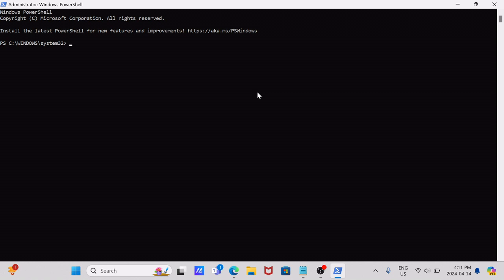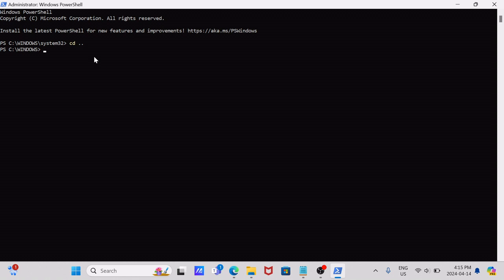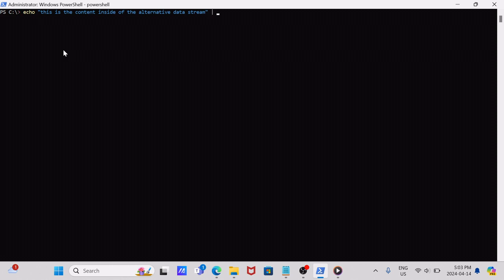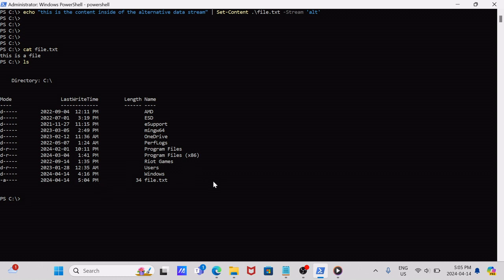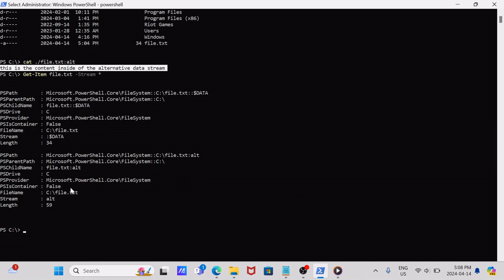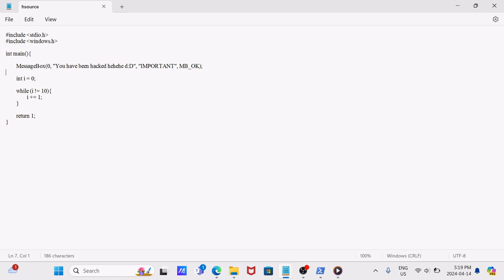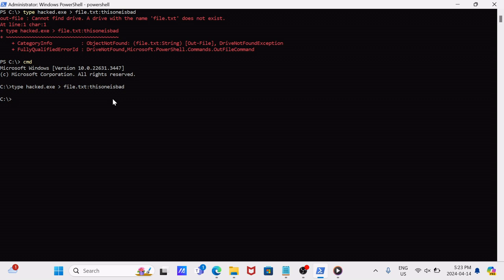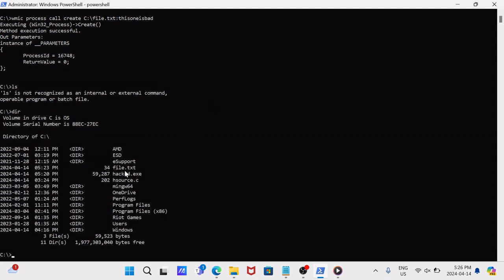How Hackers hide files on Windows